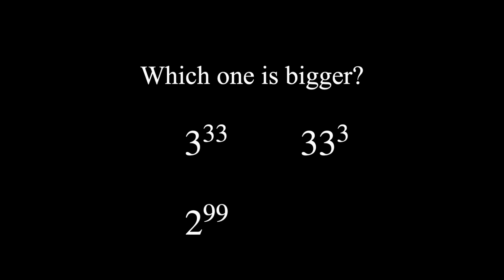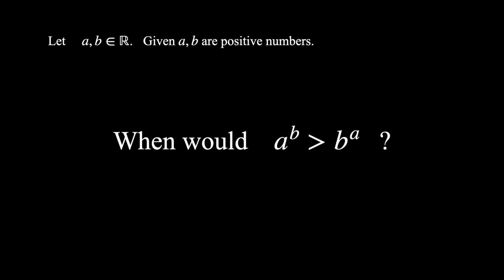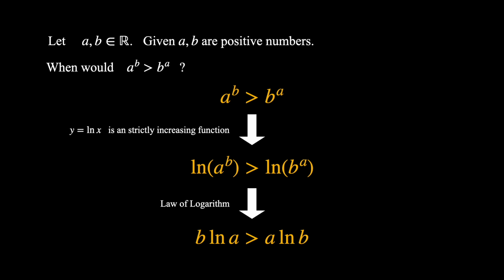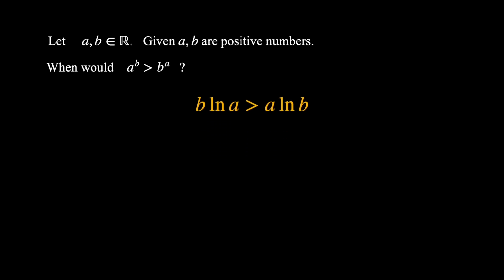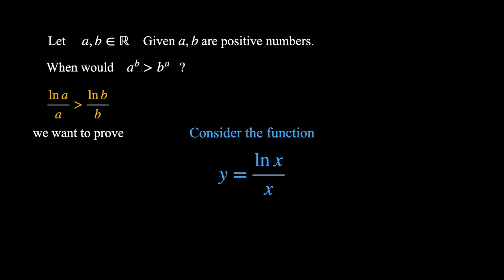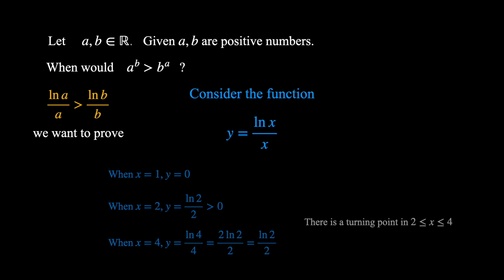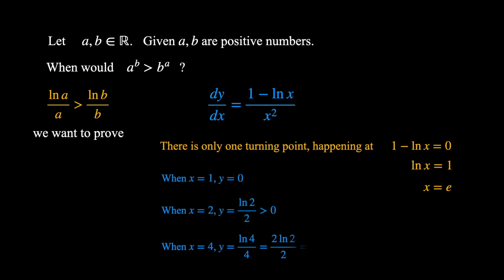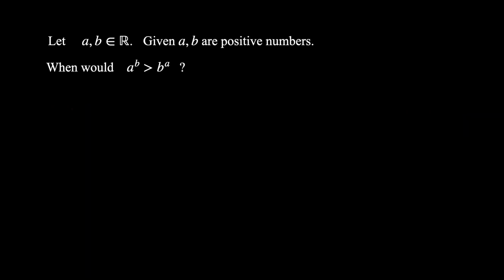You Won't Be Able To Get Into CAMBRIDGE in 2023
a^b versus b^a is the most frequently asked question in Cambridge interviews or Oxford Math Admission Tests. In this video, we are going to solve this in a general form.
We are also going to discuss how top universities select candidates and what kind of personalities are they looking for. Try this problem or watch for some more advice on getting into Cambridge, Oxford, Warwick, MIT and more.
@Mathspiration307 is a channel about mathematics, more precisely how to gain succss in mathematics. Whether you are a college student looking for university advancement in mathematics, or you are just interested in mathematics. Then it might be for you.

Check out @Mathspiration for more mathematics videos and for worked problems.